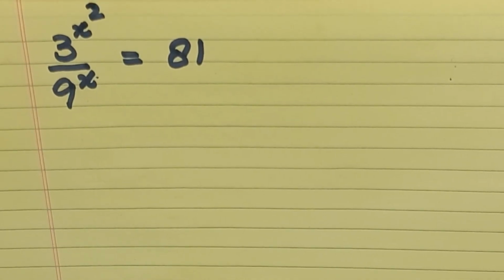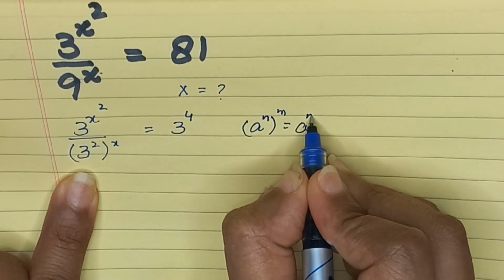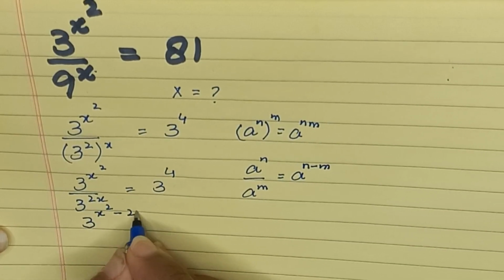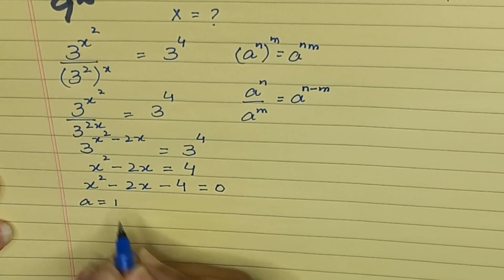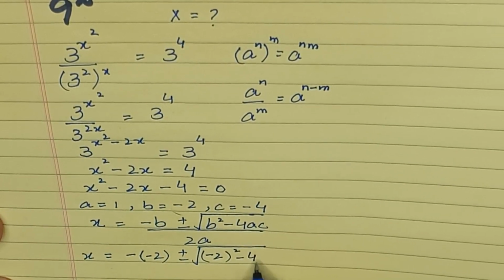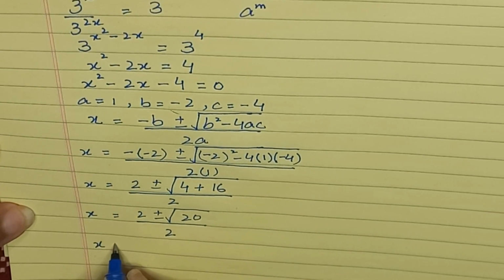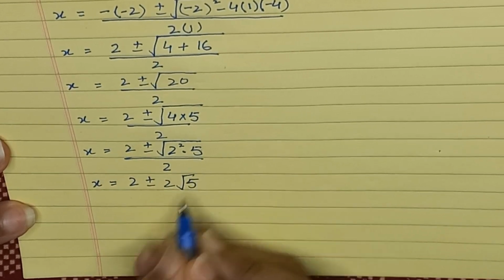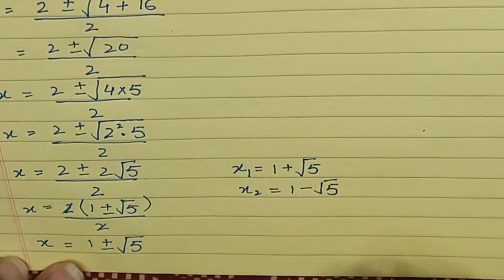A nice Fractional Exponential Problem || Math Olympiad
maths video